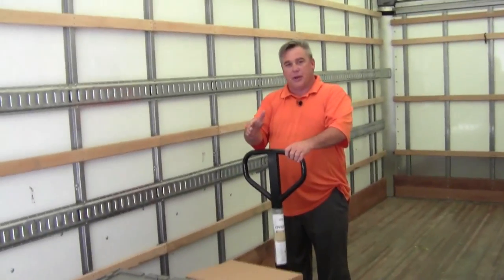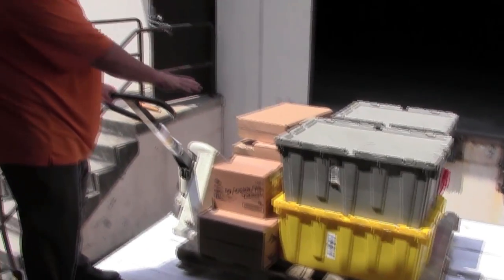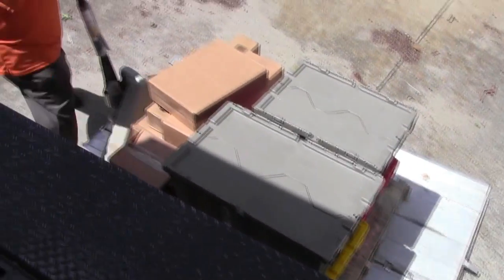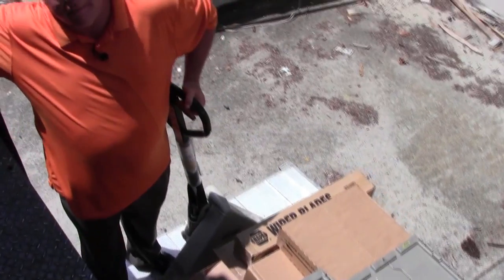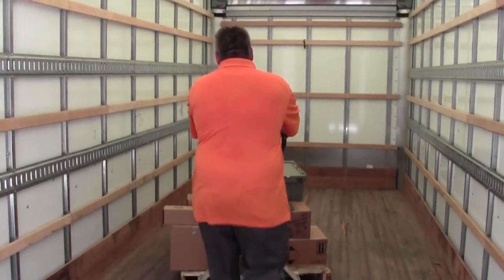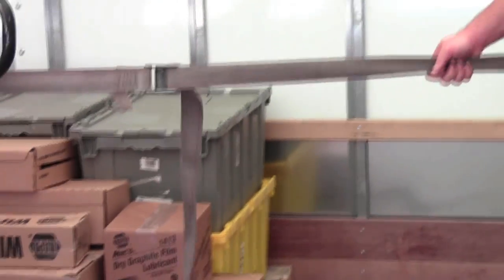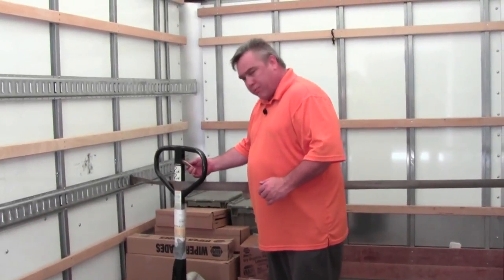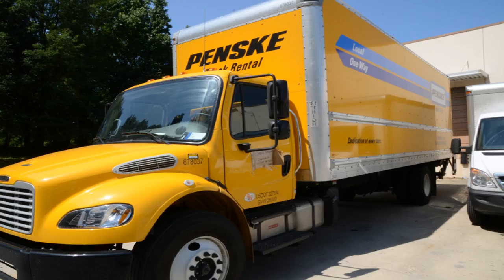Proper Handling of the Pallet Jack